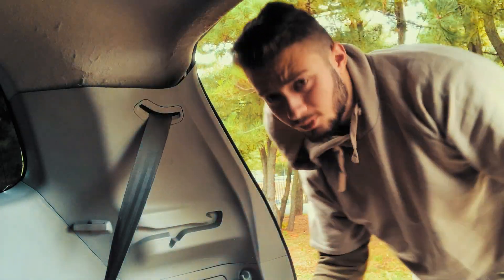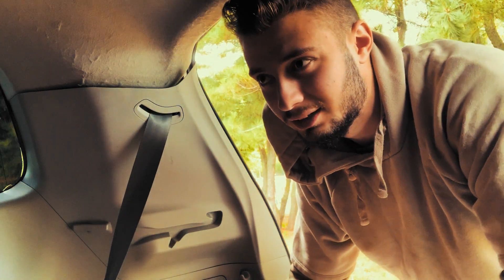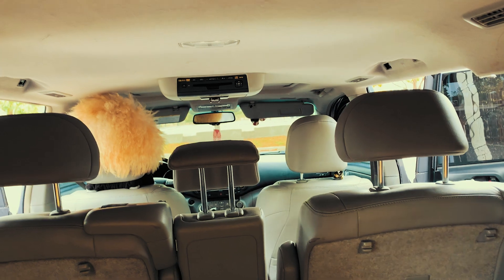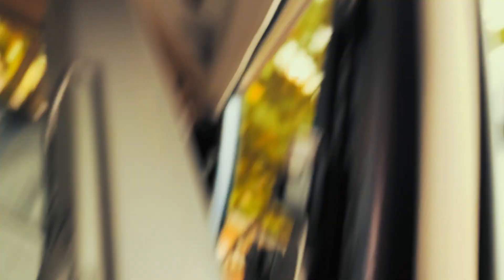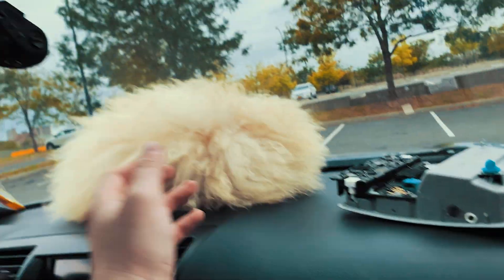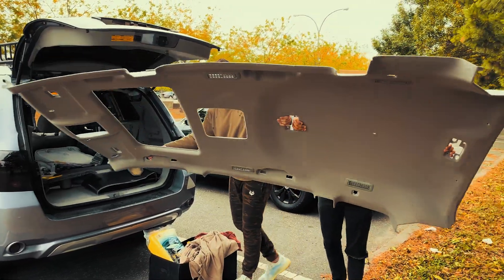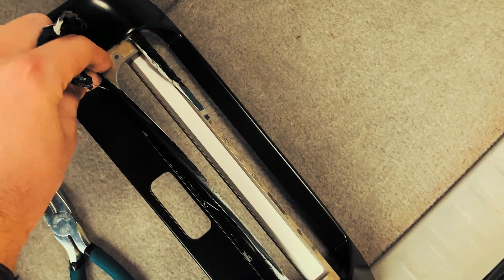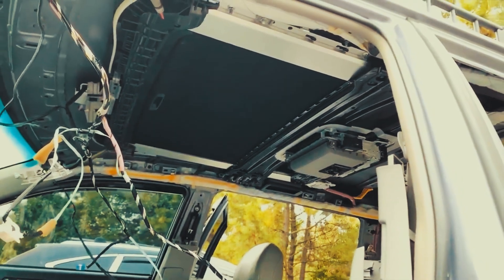How I made my car's HEADLINER BLACK? Toyota highlander (PART 1)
FOLLOW ON IG: BUDZGURA